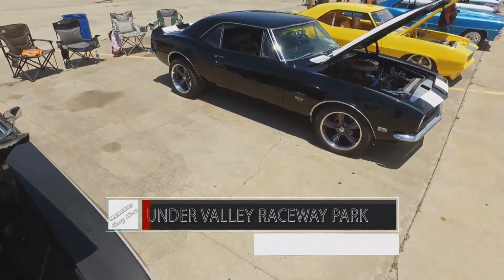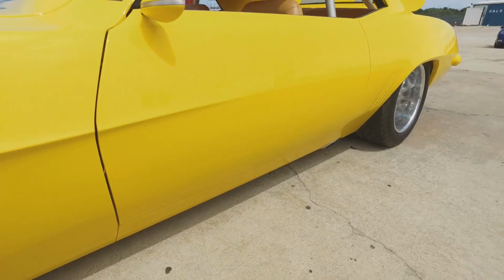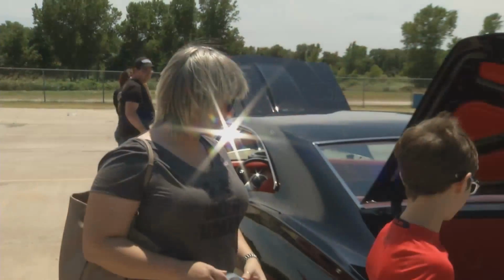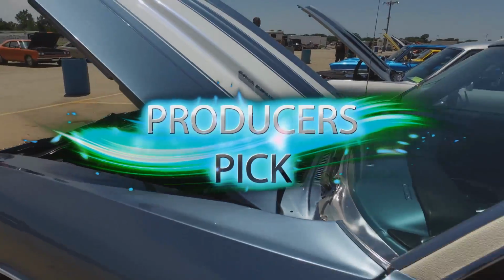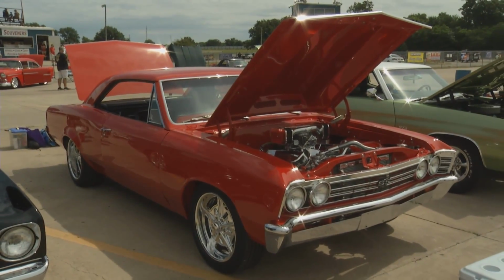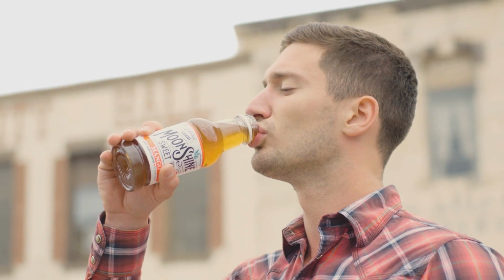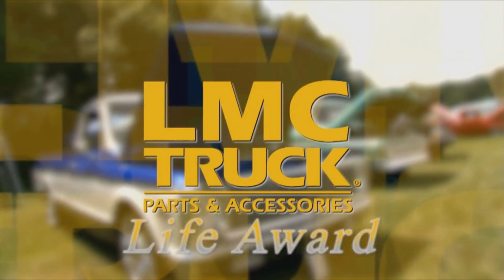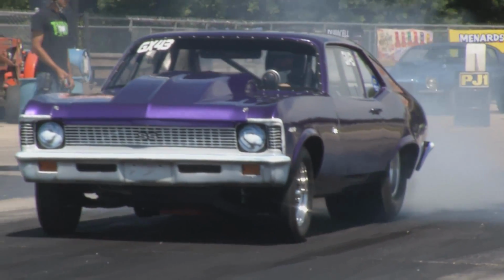Menards Chevy Show - Ep 1703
Menards Chevy Series - Episode 1703 - Thunder Valley Raceway Park, Oklahoma City, OK